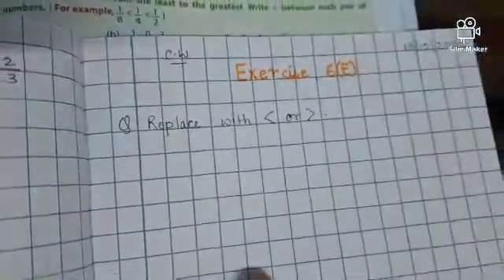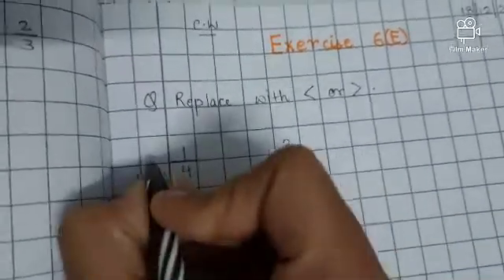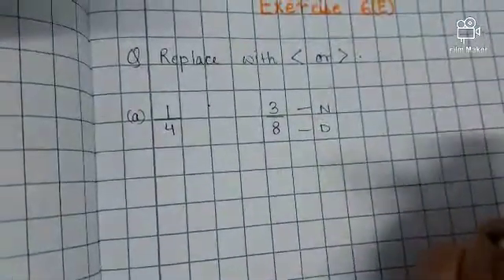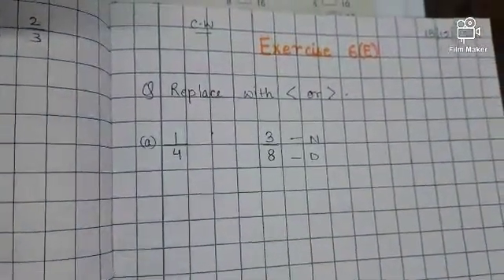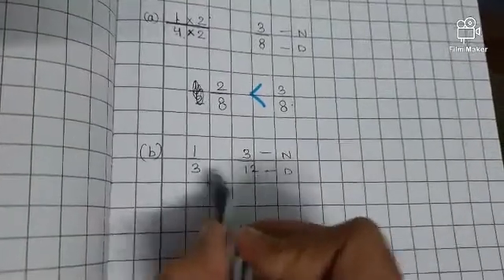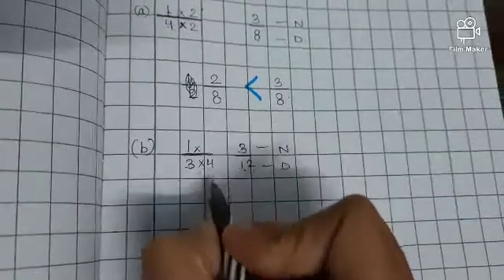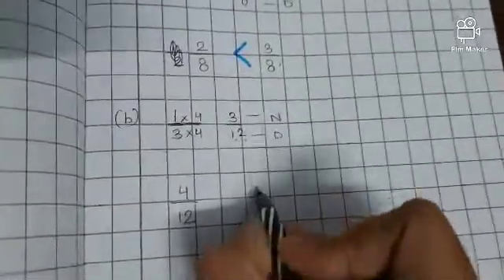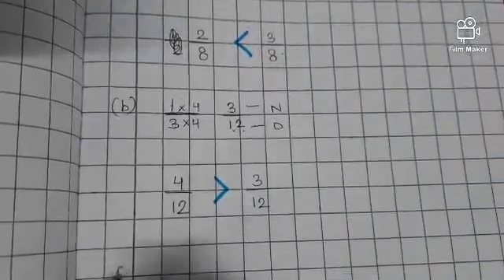class-3 | Maths | chapter-Fractions (compairing fractions) | Book exercise